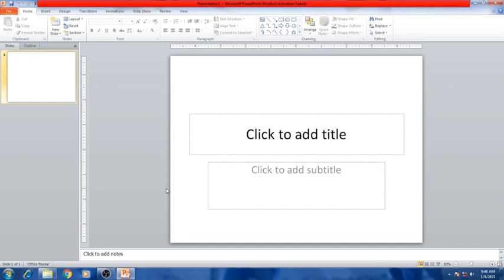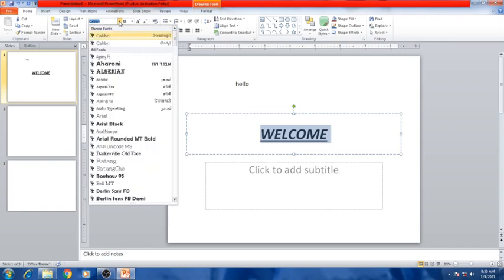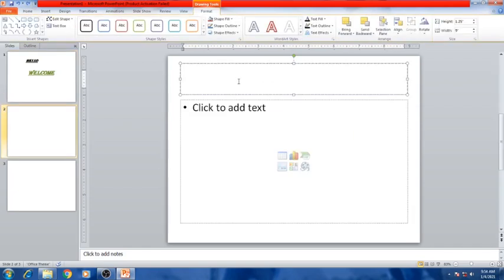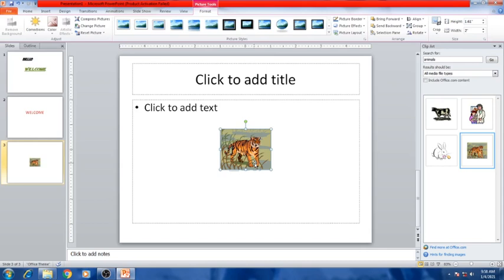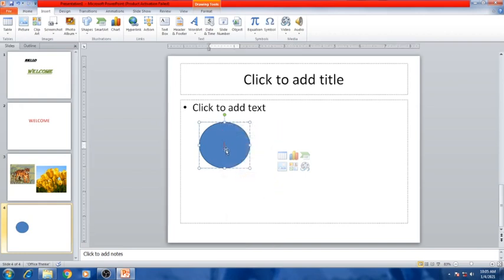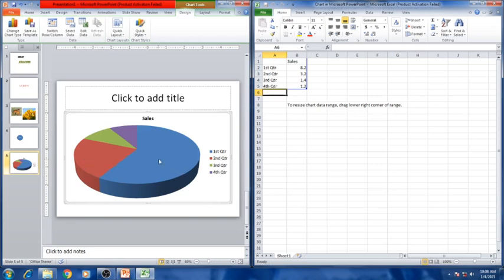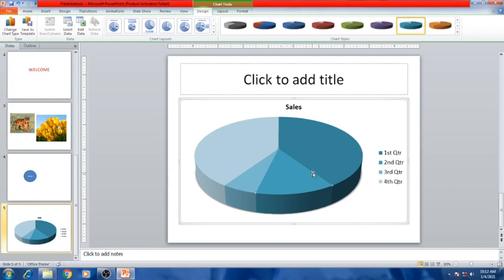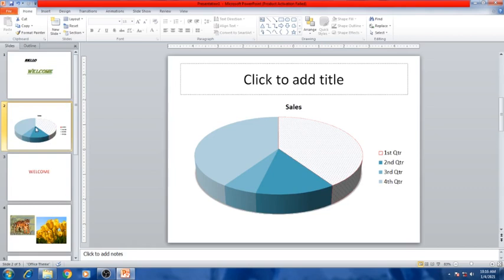V COMPUTER PART3(140121)